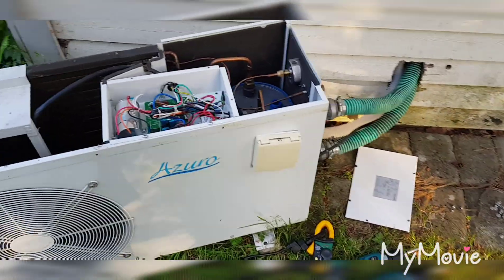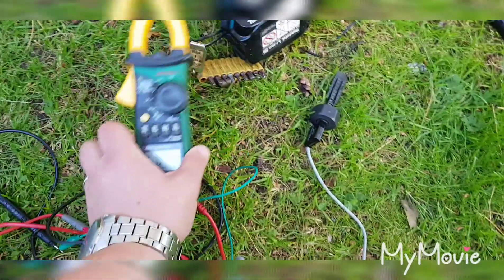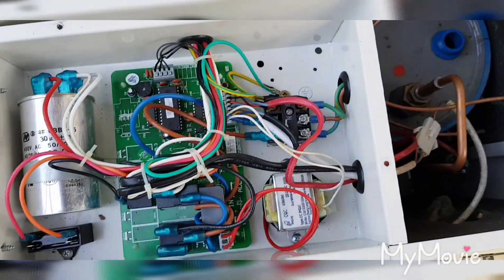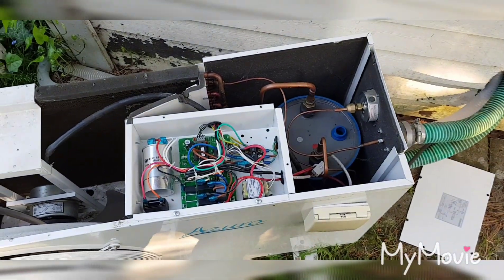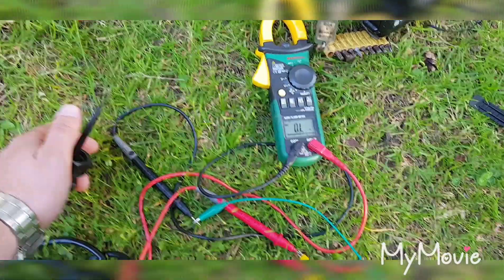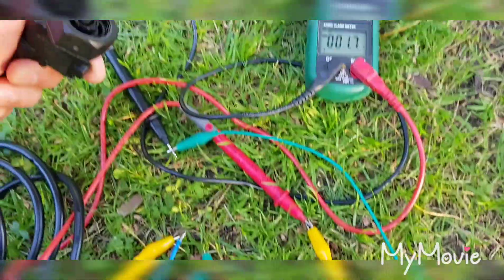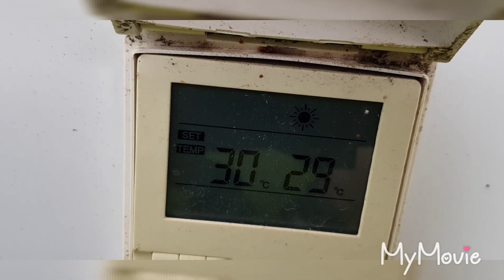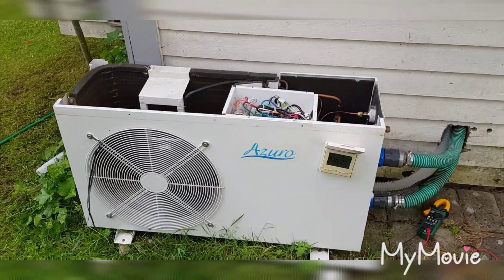pool heater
Diy to save cash